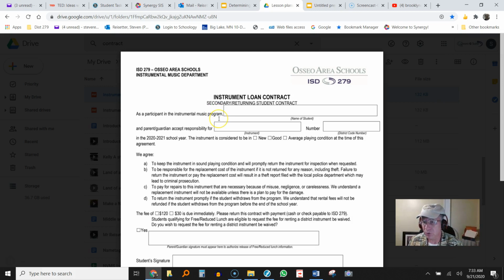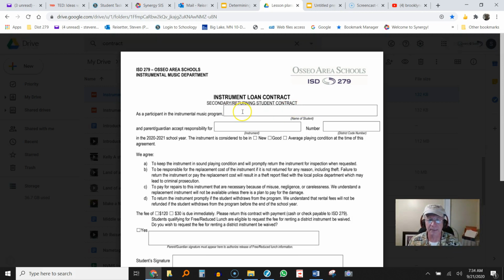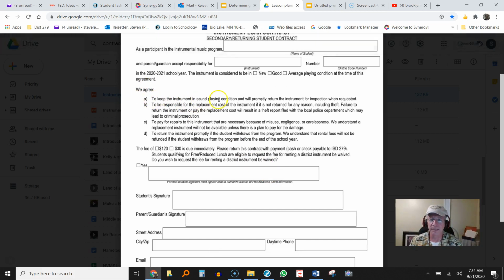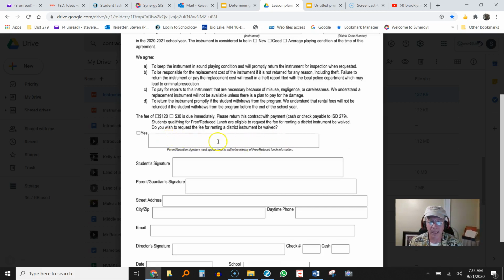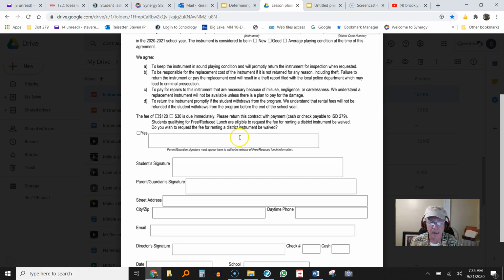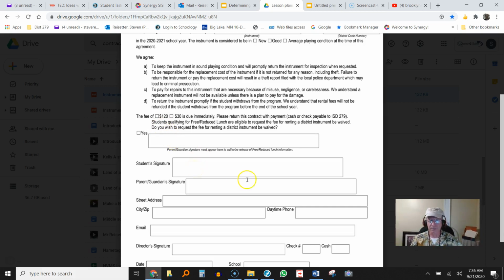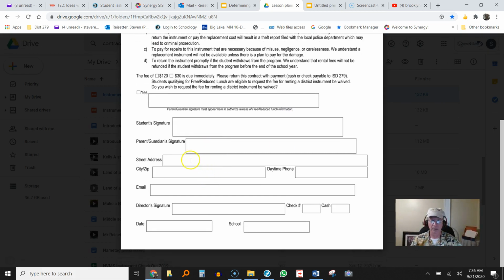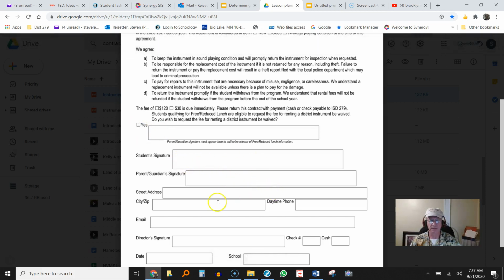Intrument loan contract DO IT NOW